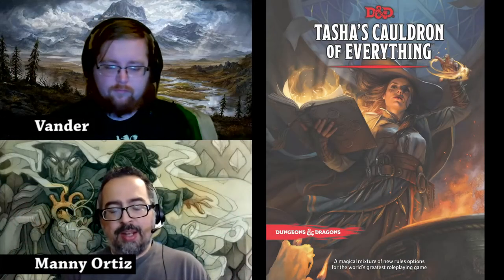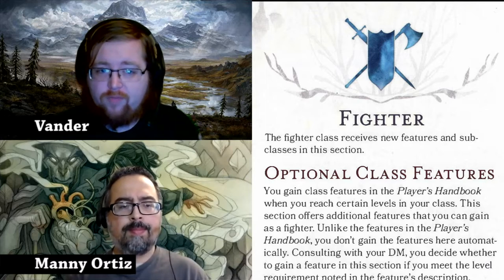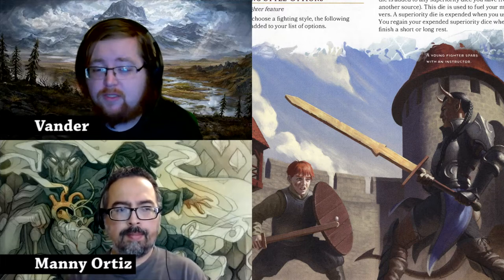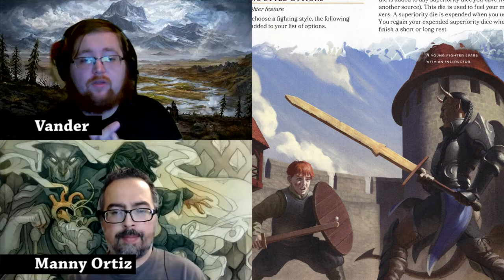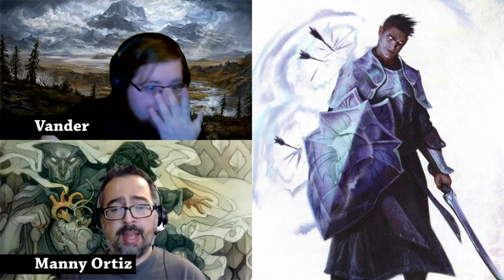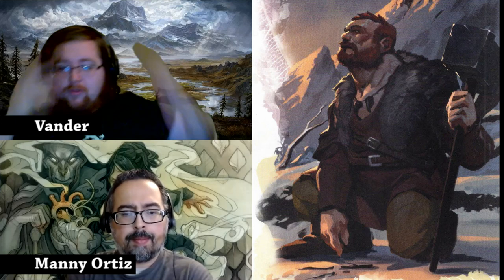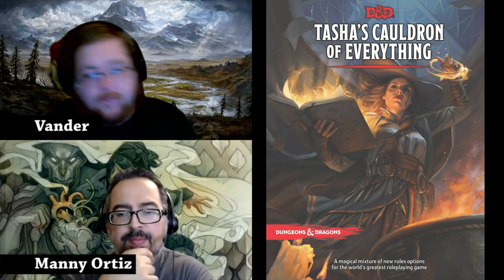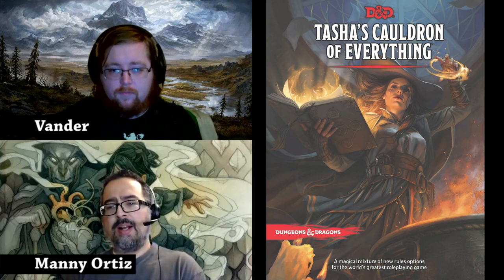Fighter Subclasses - Discussing D&D's Tasha's Cauldron of Everything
Vander and Manny briefly discuss about the new fighter subclasses in Dungeon & Dragons new sourcebook, Tasha's Cauldron of Everything and share what they think works and doesn't work for these subclasses.

You can support Really Dicey and local bookstores if you purchase Tasha's Cauldron of Everything through this